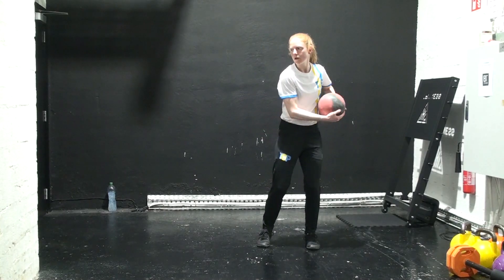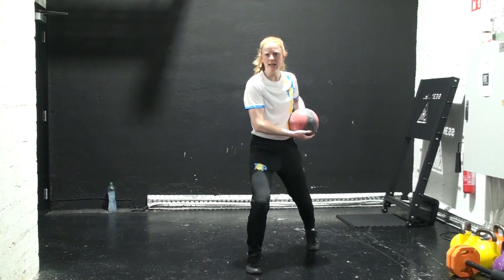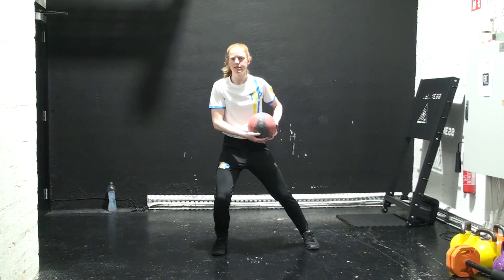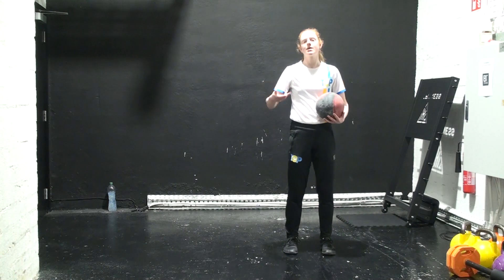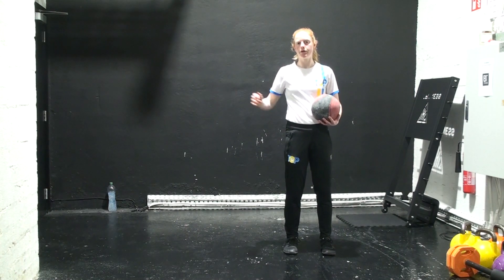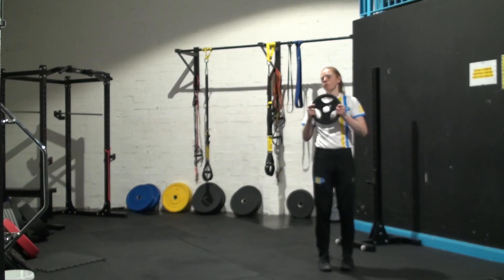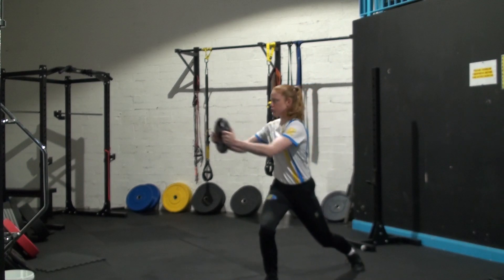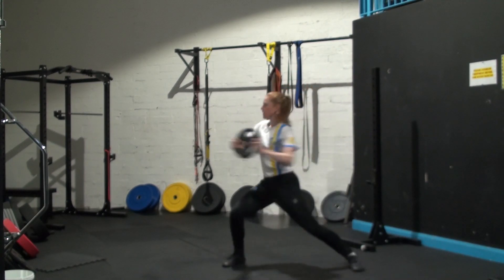Multi Step Side Toss/Plate Thrust